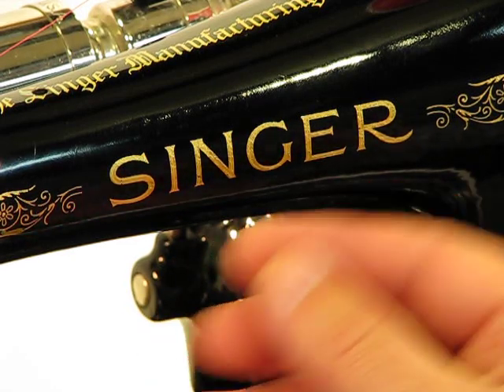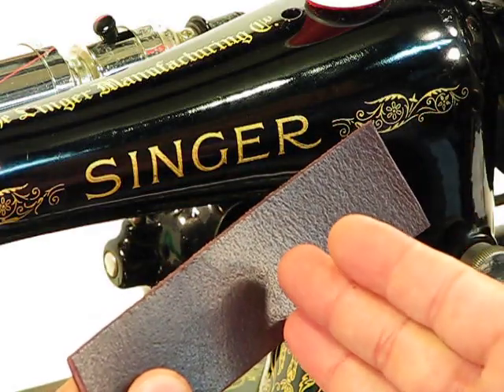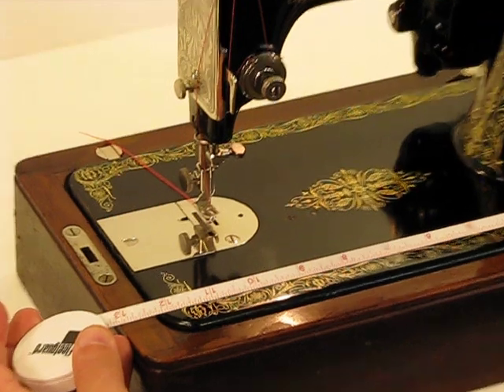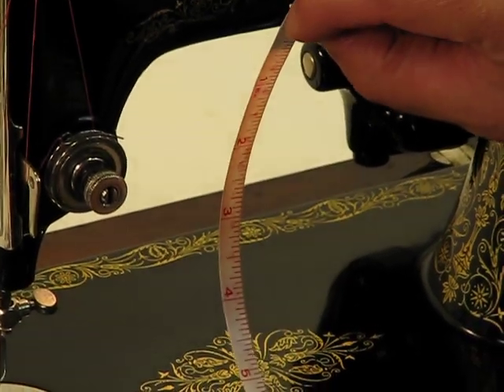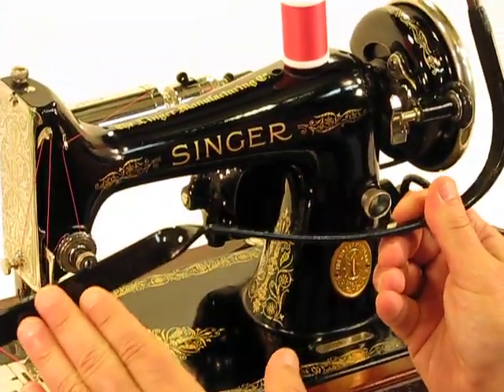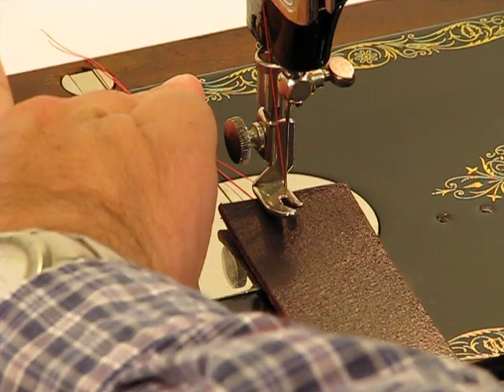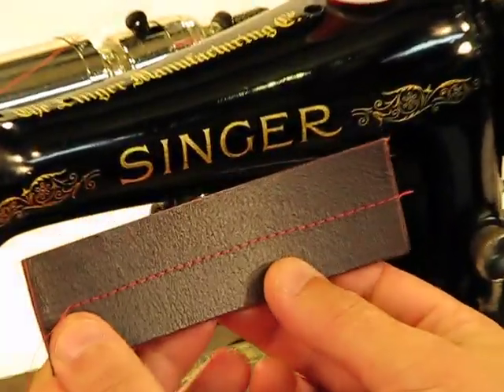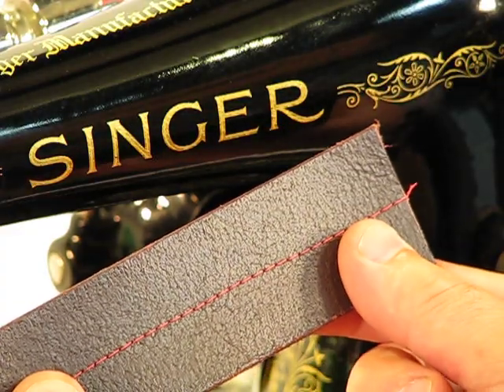Ultimate 1930 Singer 99K-13 - Super Thick Layer of Genuine Cowhide Leather!!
For a rare copy of the original PARTS and machine accessory booklet for this machine, including purchase price for each item back in the day, visit this link at my Drop Box:

Enjoy and Learn, Scott